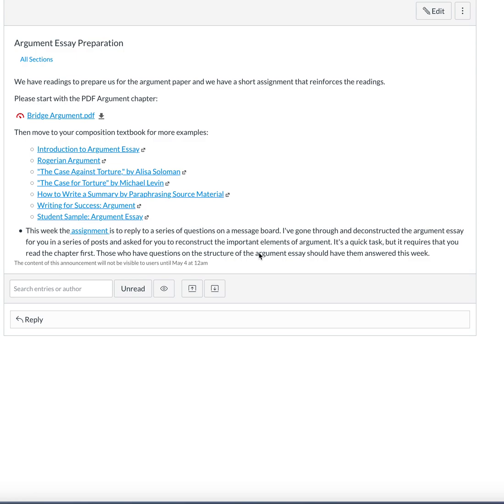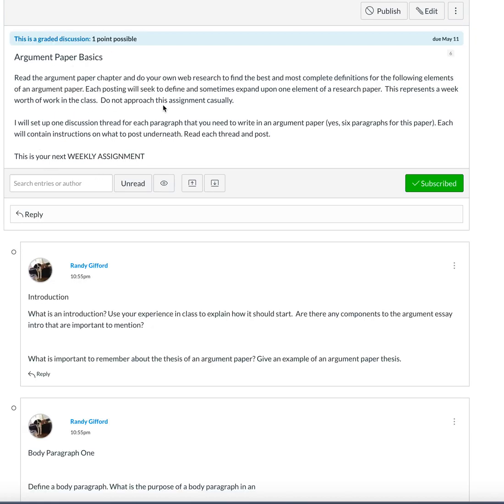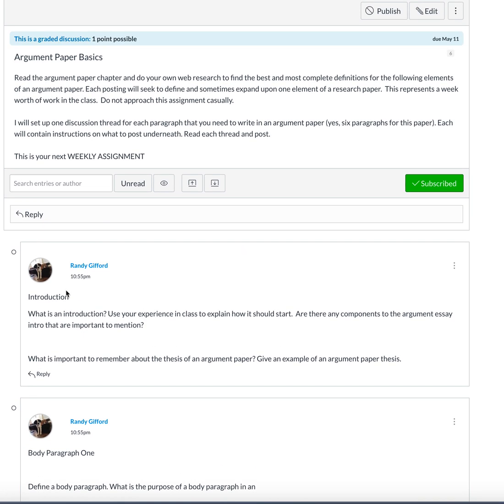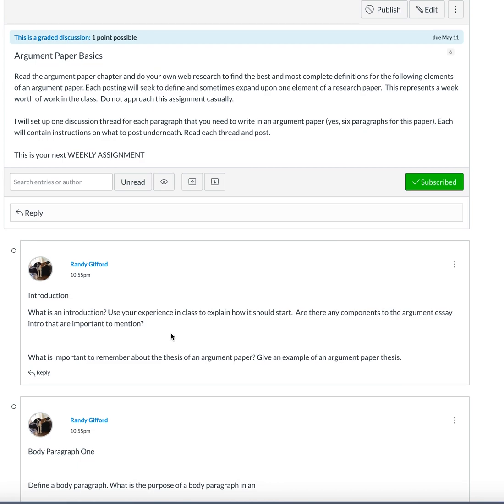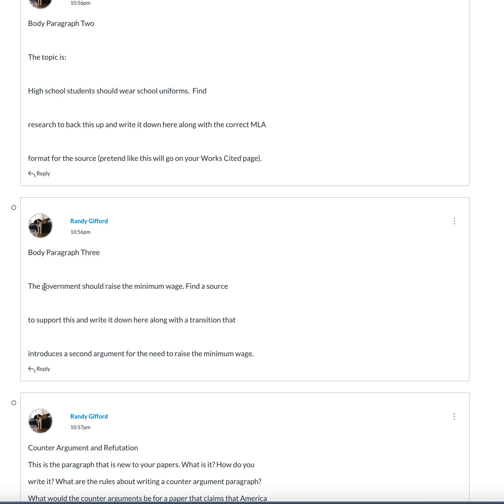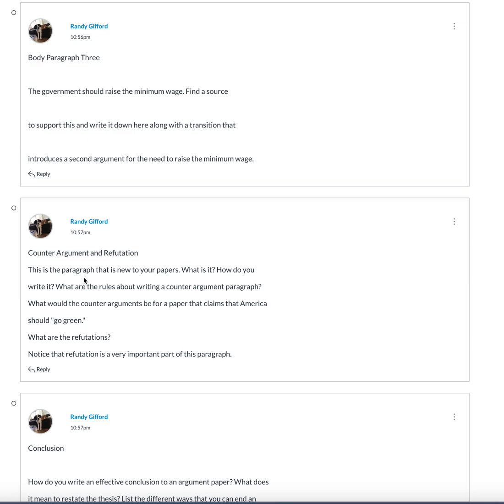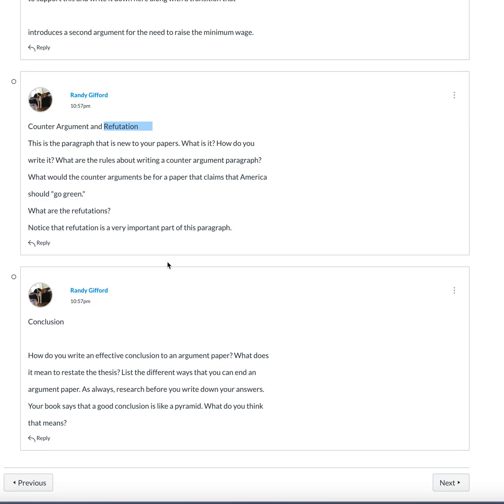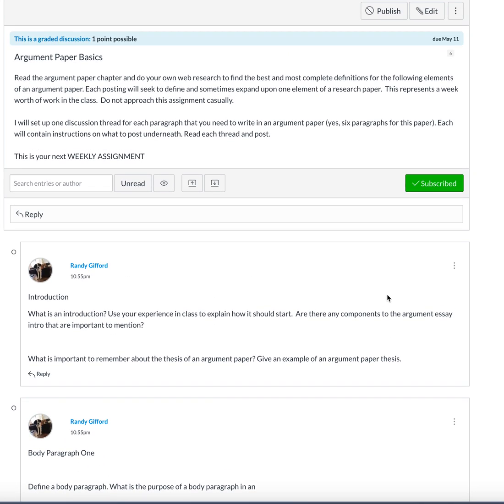Argument paper basics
How do I do the argument paper basics assignment?  Here it is.